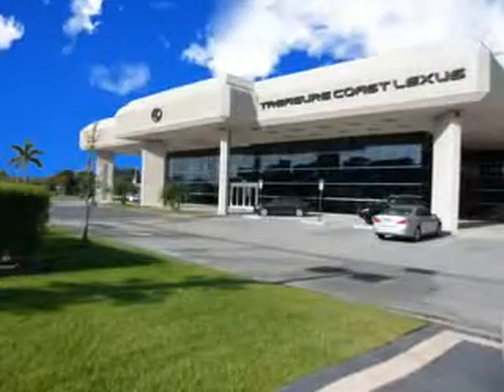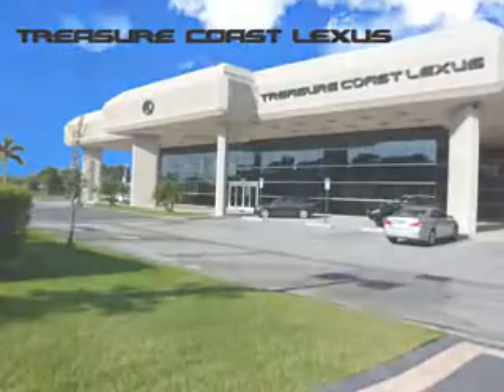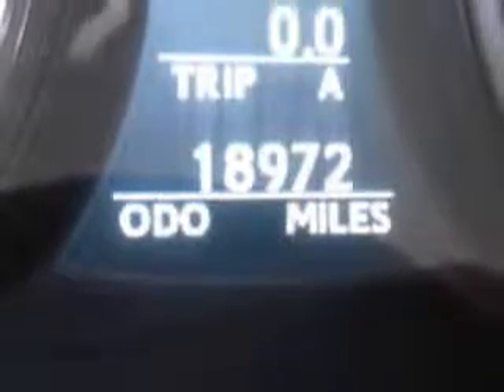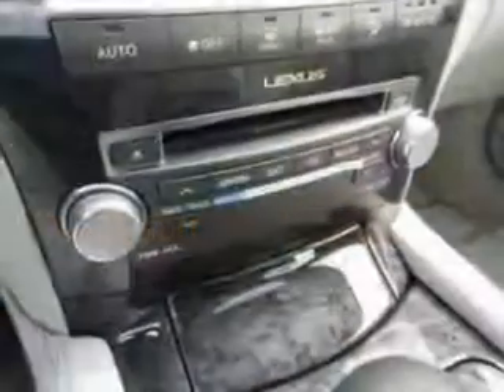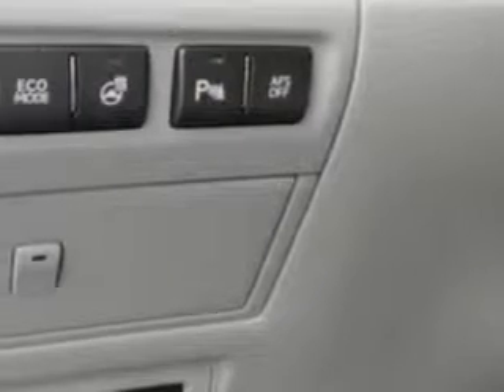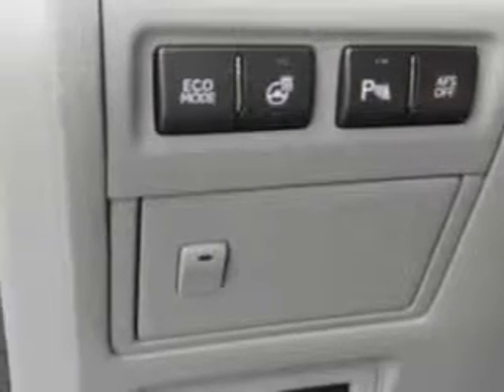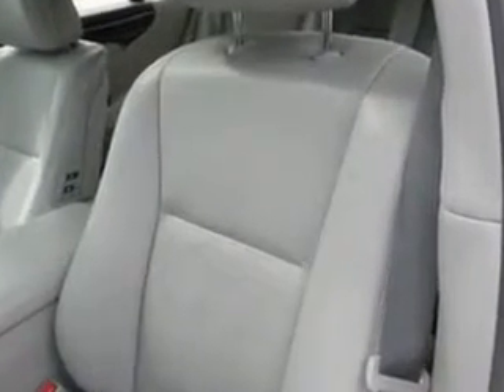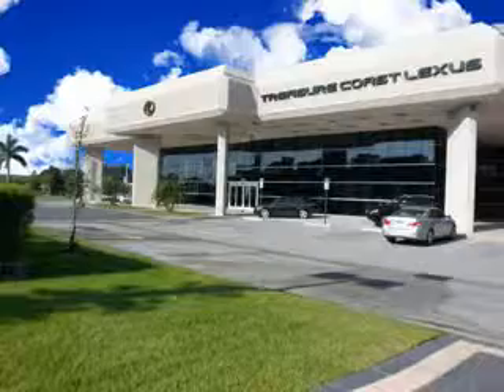2012 Lexus LS 460 Treasure Coast Lexus Fort Pierce, FL 34982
Lexus LS Ready for the very best? Let Treasure Coast Lexus show you what luxury really means. Check out this Grey Lexus Ls 460 Sedan AWD, equipped with an 8 Cylinder engine and an automatic transmission.
MILES: 18,530
VIN:JTHCL5EF8C5014295

5121 U.S. Hwy 1
Fort Pierce, Florida 34982